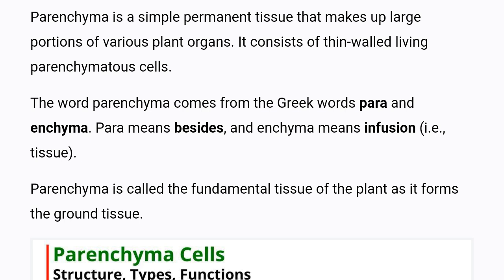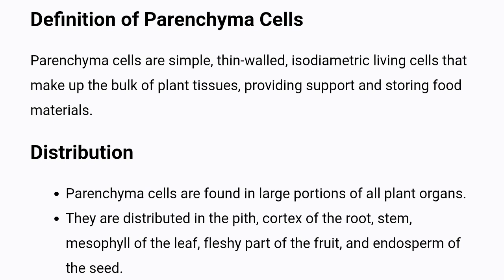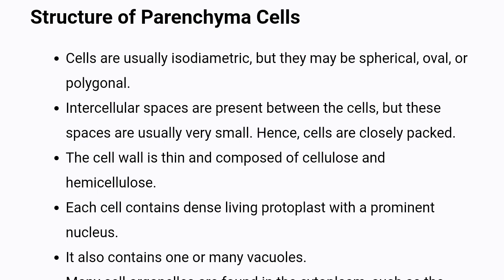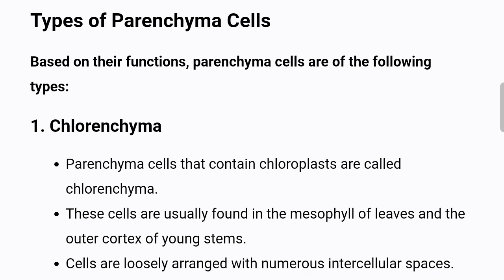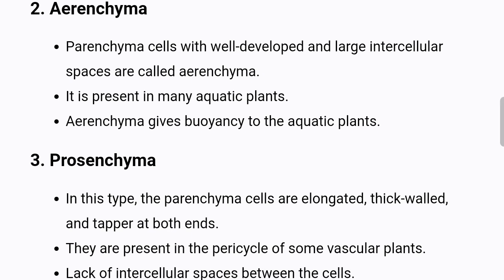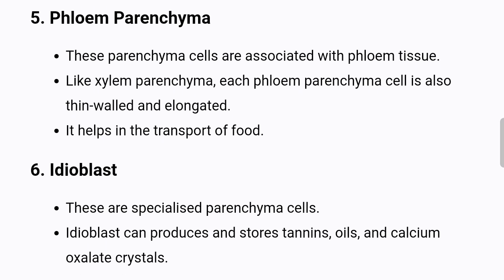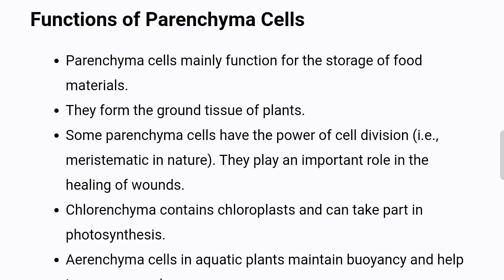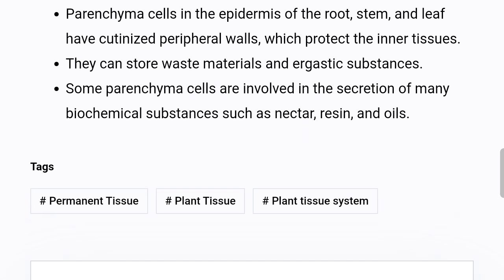Parenchyma Cells | Structure, Types, Functions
Parenchyma cells are simple, thin-walled, isodiametric living cells that make up the bulk of plant tissues, providing support and storing food materials.

Chapters:-
0:00 Introduction
0:25 Definition
0:40 Distribution
1:01 Structure
1:46 Types
3:33 Functions